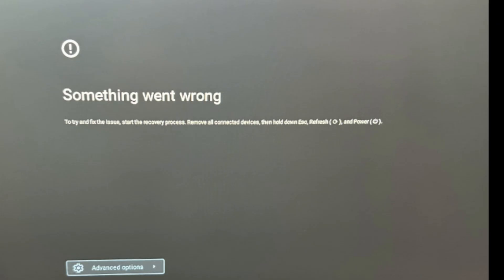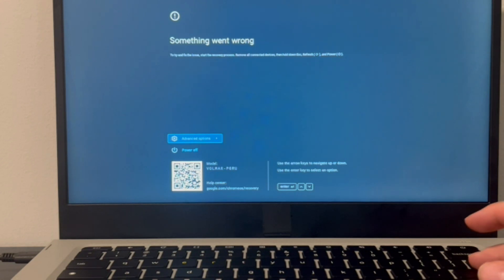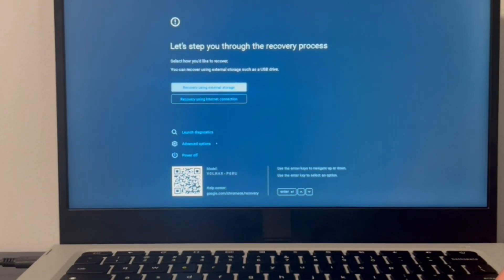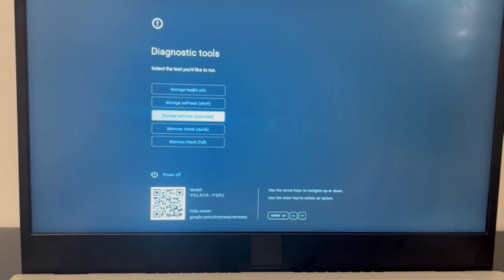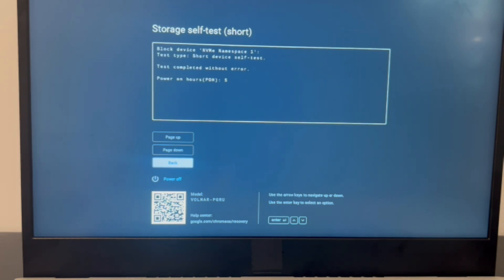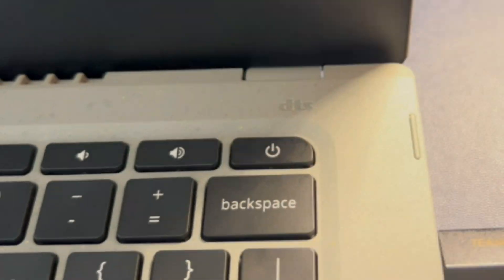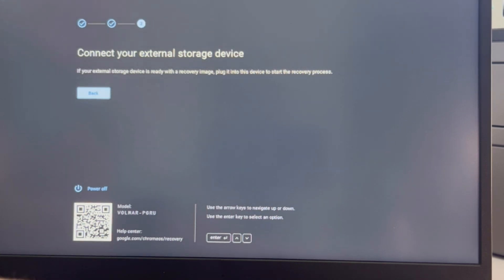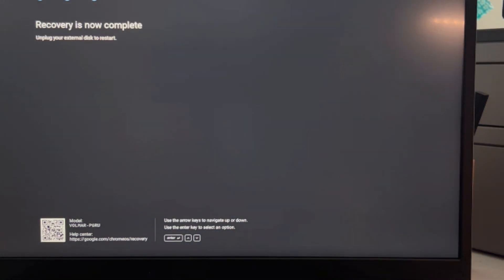How to Fix a Dell Chromebook Stuck in a "Something Went Wrong" Boot Loop By a Certified Technician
A boot problem that prevents you from accessing your Dell Chromebook can be very infuriating but most of the time is relatively easy to fix.
Our certified repair technician takes you through the steps a technician would use to diagnose this problem. So save yourself some money watch our video and be your own computer technician.

Computer repair tool kit recommended by our technicians: